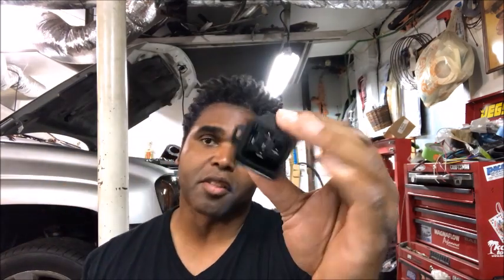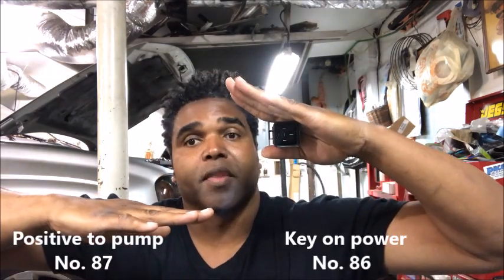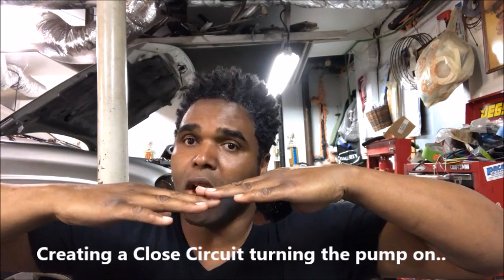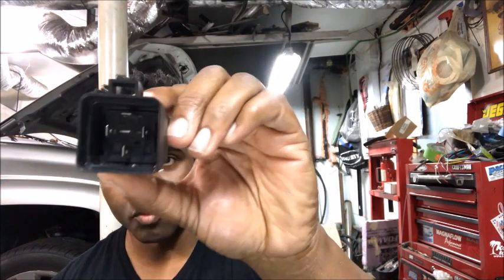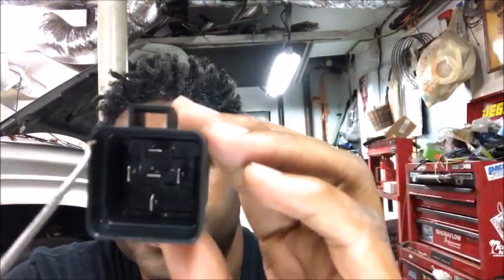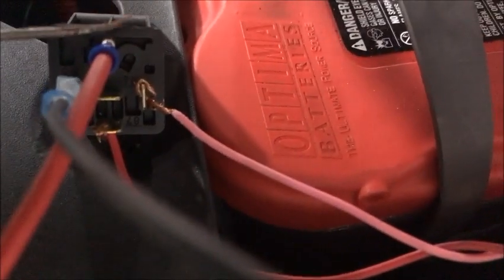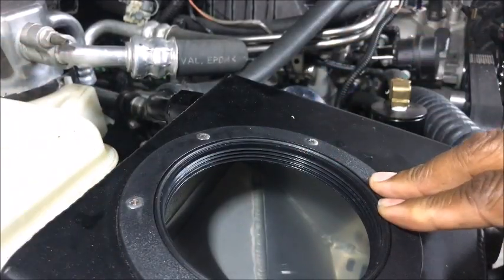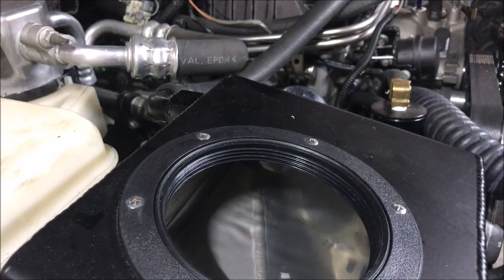How To Wire a Relay (4 Easy Steps.. Done!)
After receiving numerous questions about using relays. Terry breaks the mystery of relays as he explains, installs, and test a relay he uses to power the pump to the LSA Supercharger installed in his Trailblazer SS.  4 easy steps and you're done. If you're confused about relays, Terry also breaks down the 4 major parts that makes up the relay.. check out this video for some clarity.. Enjoy..

Link To Parts Used In This Video:
5 Pin Irhapsody Relays

Watch for more Garage Shop Videos Catch me on:
Coverman66 YouTube.
Facebook Terry LSX.